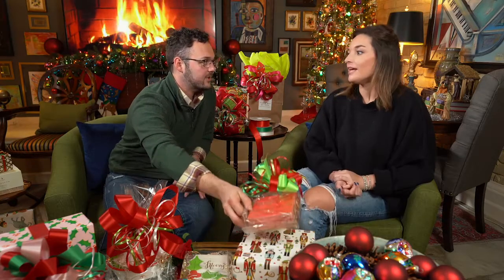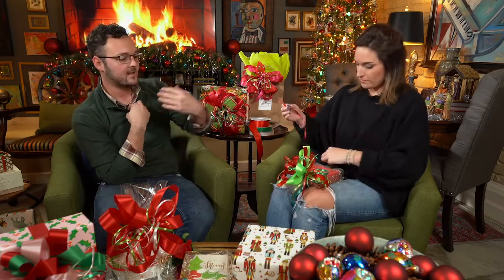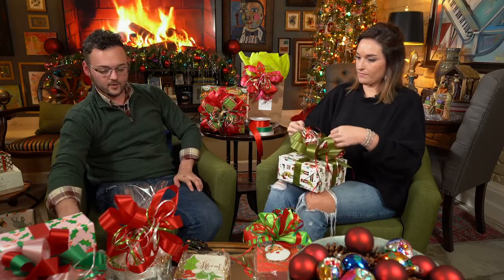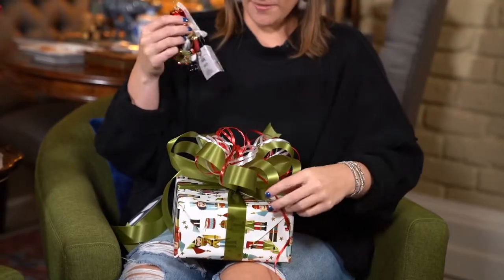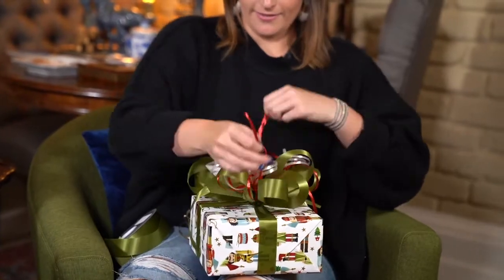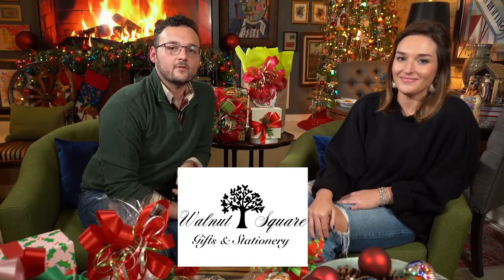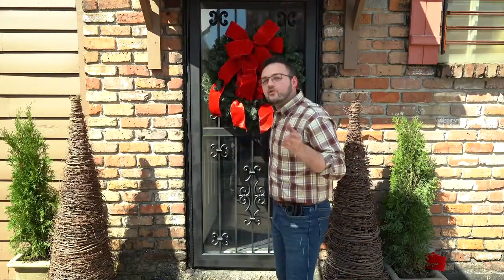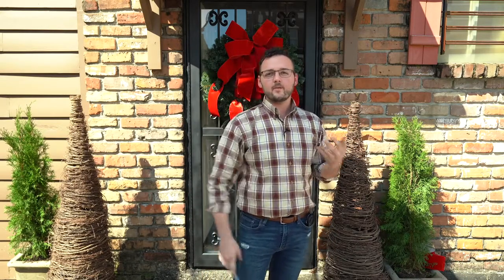Episode 2: Wrap It Up with Brandon Chase Welborn and Kate McElroy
Learn from Brandon Chase Welborn and special guest, Kate McElroy, with Walnut Square Gifts and Stationery, on how to add some festive flair to your gifts this holiday season